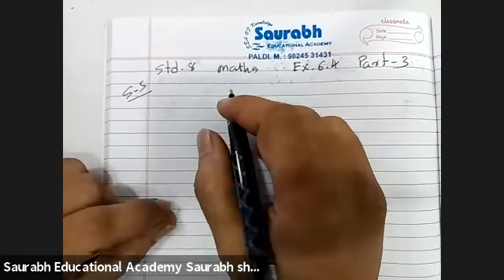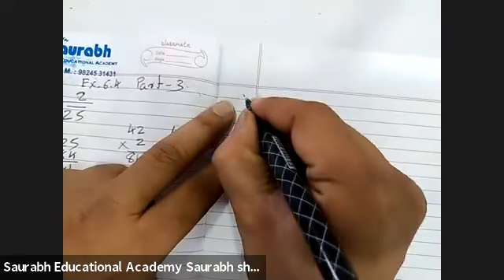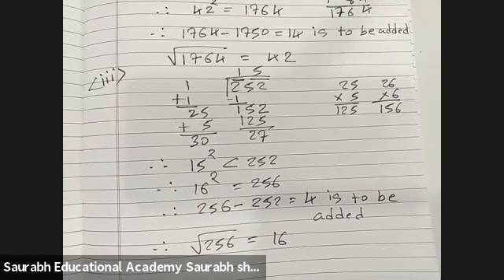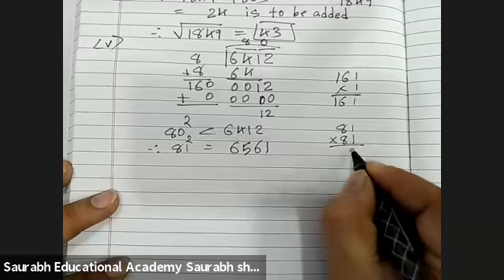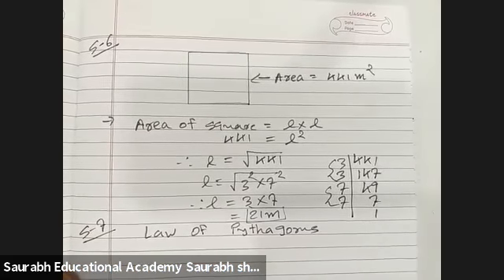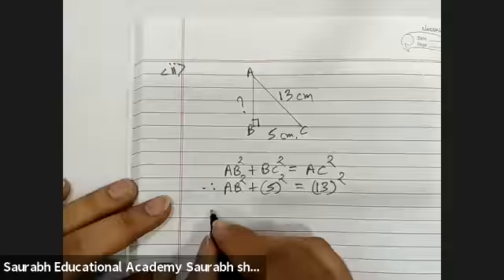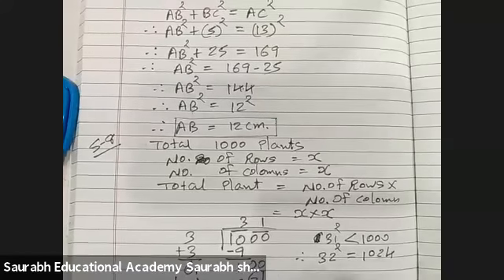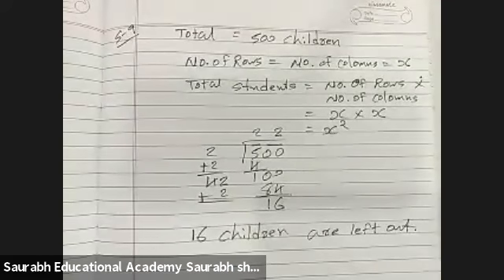standard 8 ex 6.4 part 3